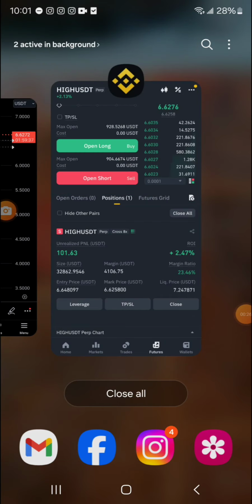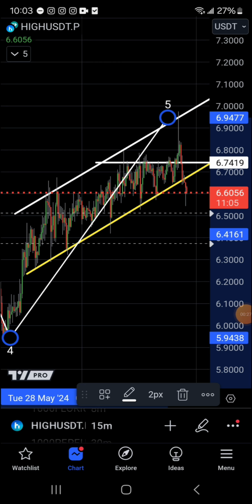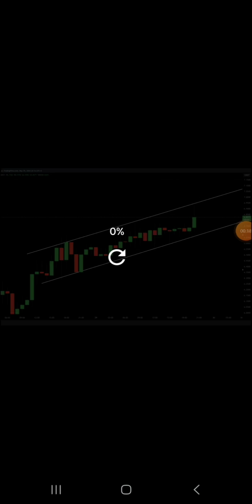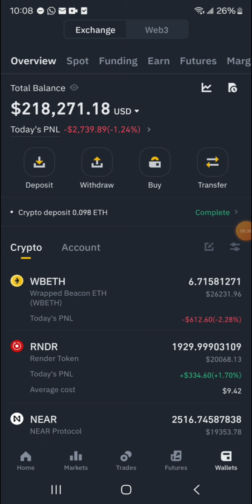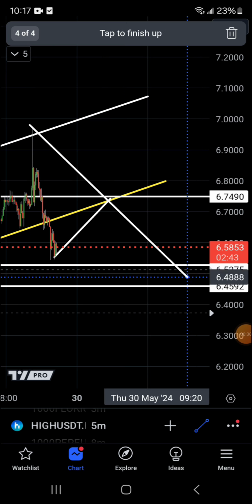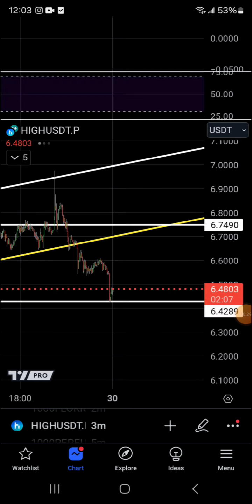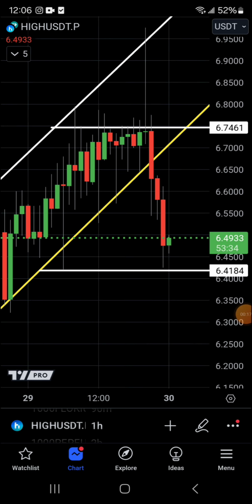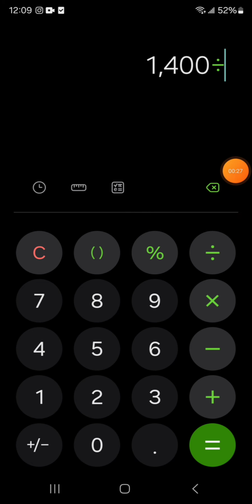Day Trading Live - $30,000 Position Size, +$1,000 Profit, 1 Hour Trade.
My name is Philakone. In my previous life, I was a mechanical engineer. I discovered crypto in 2015 and was obsessed immediately. I purchased 200 Ethereum and mined 200 Ethereum. In 2017, I sold the 400 Ethereum for $150,000 profit and it changed my life. Since then, I've pursued crypto full-time as a day trader and investor, reaching the million-dollar milestone. Now I have a focus on teaching others so they can share the same success as I have. Among my most significant accomplishments is successfully retiring my parents and paying off their mortgage, a personal milestone I hold dear.

Remember, the insights shared here are purely my opinions. Trading decisions should be based on your research and risk tolerance. Always do your own research and make informed choices. Happy trading! 💹📊

Sectors I'm currently invested in. Financial, Layer-1, Layer 2, DeFi, Gaming, and AI.

Coins that I hold in my long-term portfolio for 2024 and 2025. BTC, ETH, ADA, SOL, DOT, ALGO, AVAX, HBAR, MATIC, ARB, OP, ICP, INJ, UNI, LINK, GALA, IMX, RNDR.